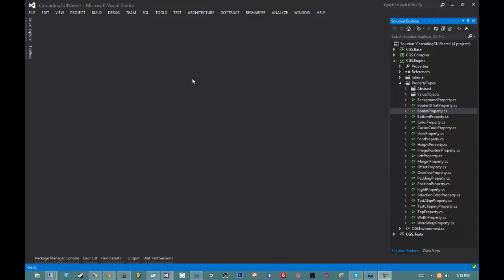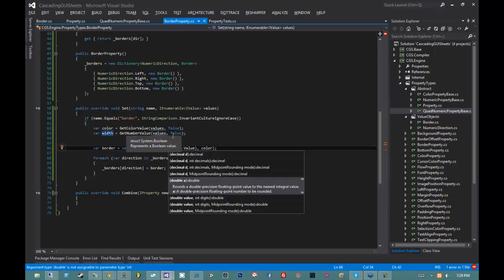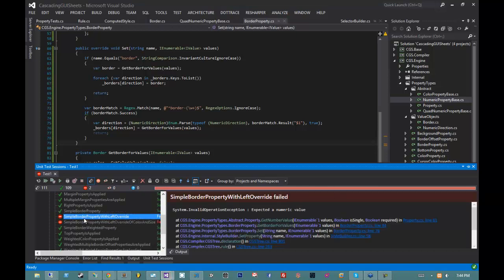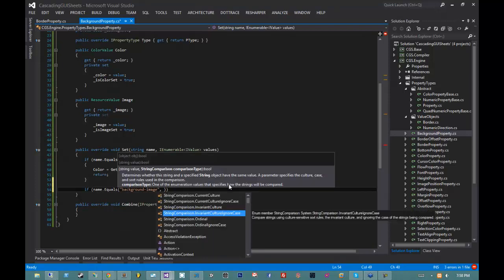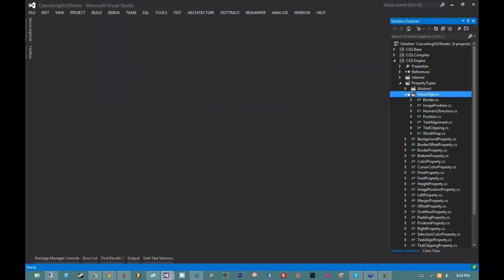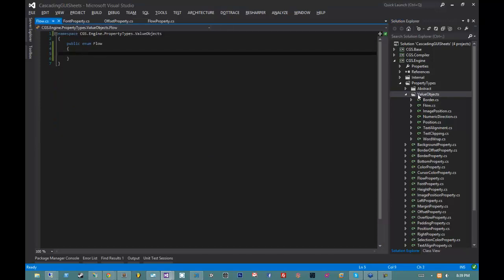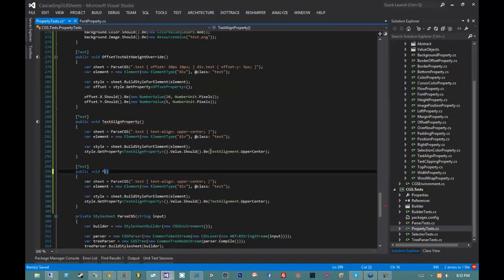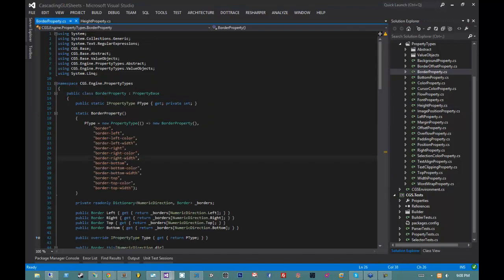🔴 Finishing the Properties • Building CGS • MMO Game Development with Unity • (Pt. 386)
Learn MMO Game Development with Unity - Building CGS - Finishing the Properties.

In this video, we finish up our built-in CGS properties.